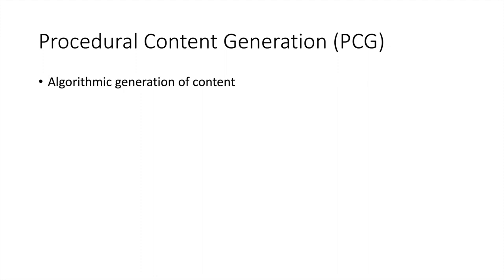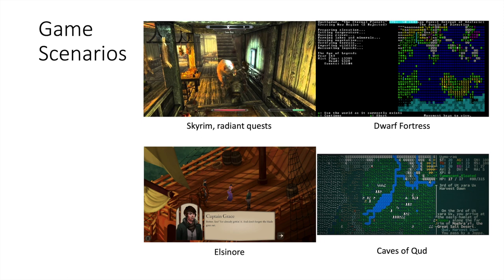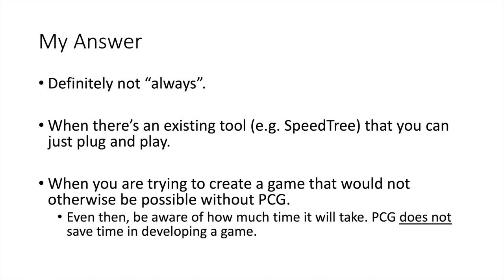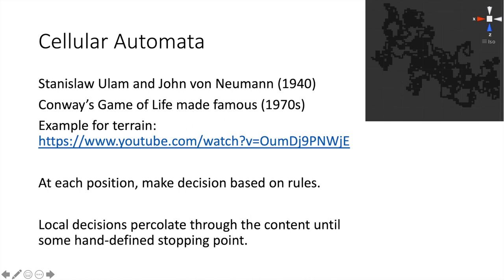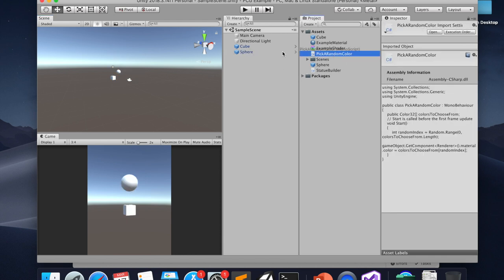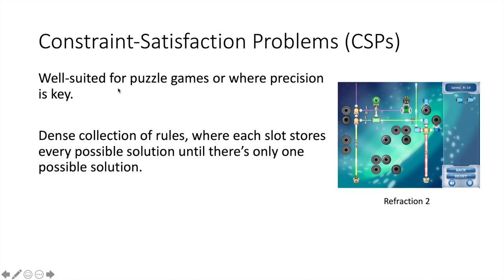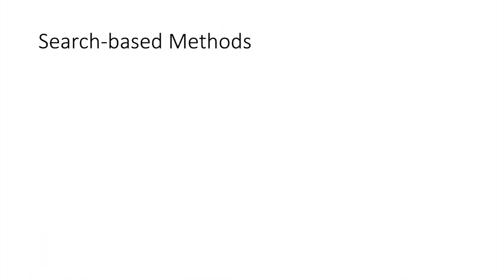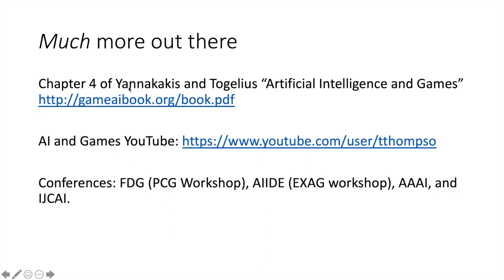UofA Game AI 2020 - PCG Intro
This is a lecture for the University of Alberta class CMPUT 296: Game Artificial Intelligence (Game AI). The lecture is meant to introduce procedural content generation (PCG), the process of generating game content with code.

If you'd like the Unity project from this lecture you can find it

The Question music is "Blippy Trance"